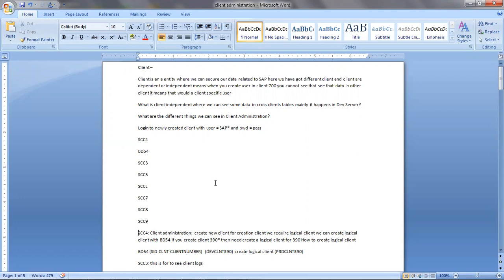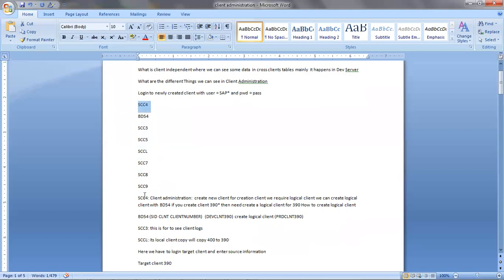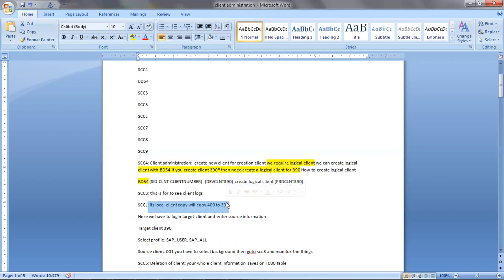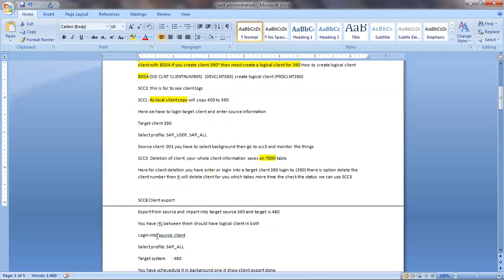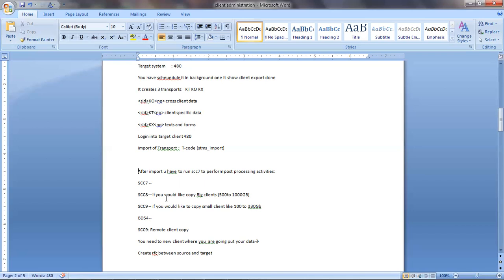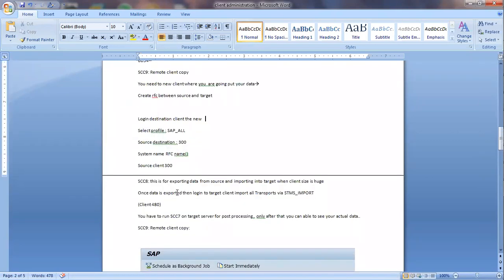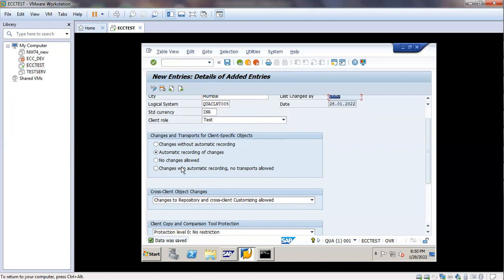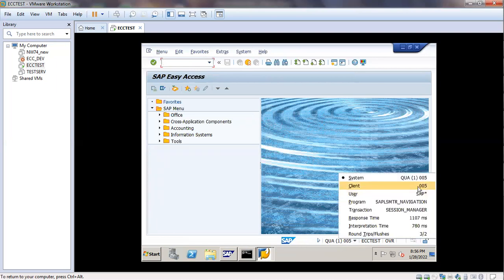Client Administration in SAP HANA Admin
This video is all about the client administration in SAP HANA Admin. Get the in-depth knowledge of how client admin setup is done in SAP HANA.